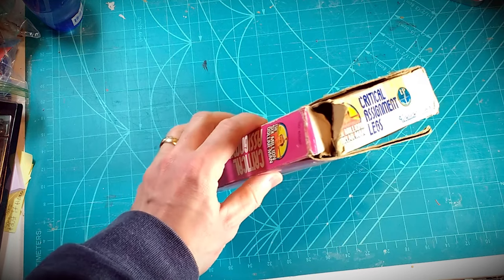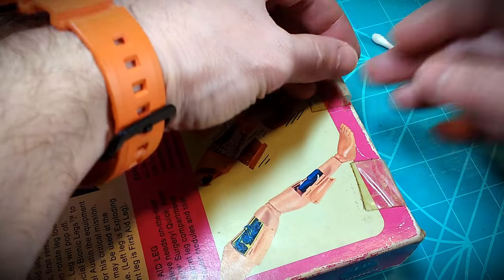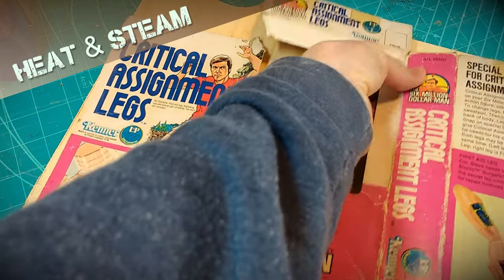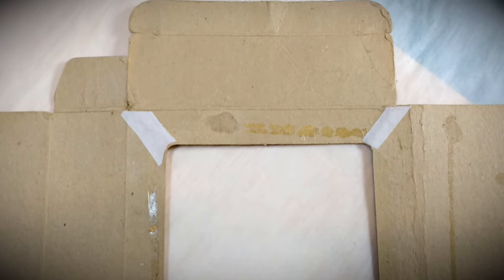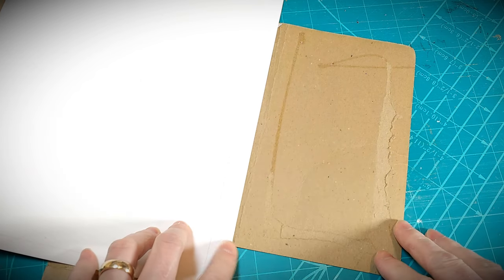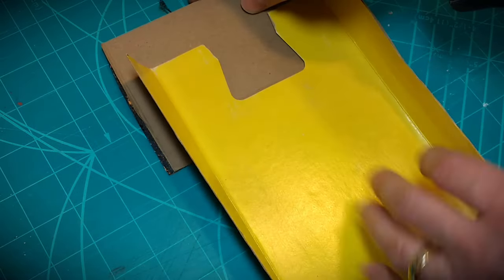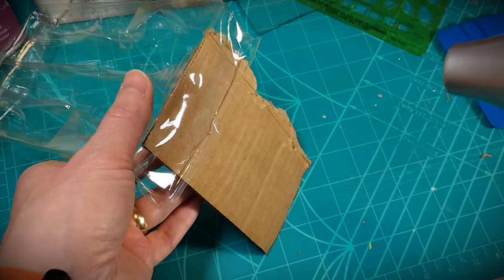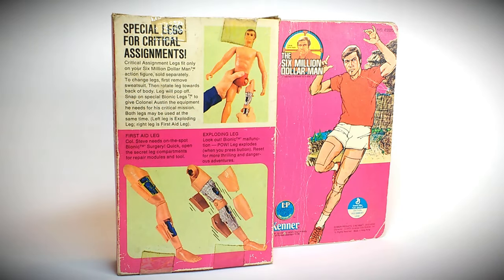How You Can Repair A Vintage Cardboard Toy Box | Creases, Tears, Marker Ink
Vintage cardboard toy box in a completely wrecked condition, getting a thorough repair and restoration.

Did I help you? Consider a one-time contribution to support new content on this channel, just click the "thanks" tab under the video.

In this episode, I cover:
• Replacing the toy box window
• Fixing bends, creases, and tears in the cardboard
• Removing marker and ink stains

Not all of these steps or processes may apply to your circumstances, this is a pretty extremely worn box. But, individual steps here may be of help.